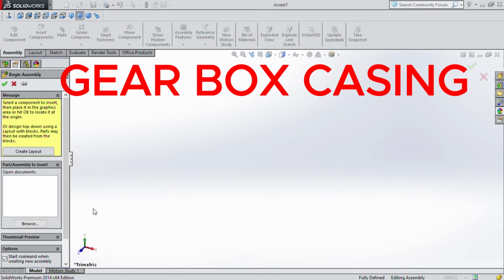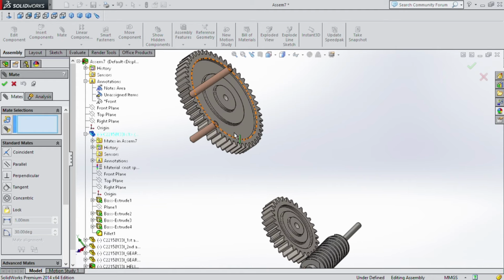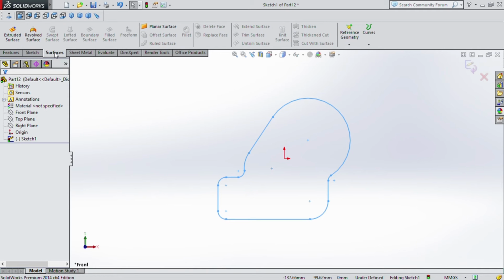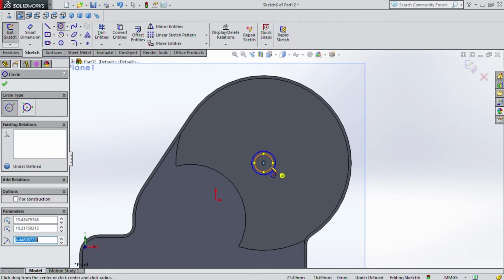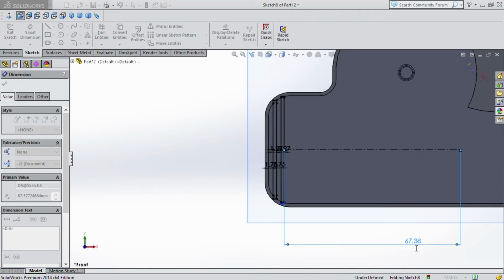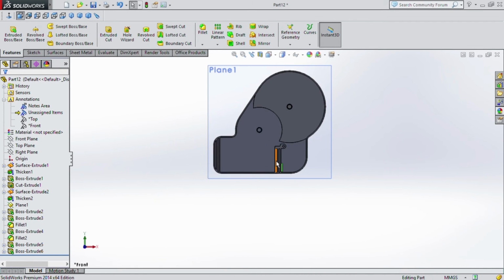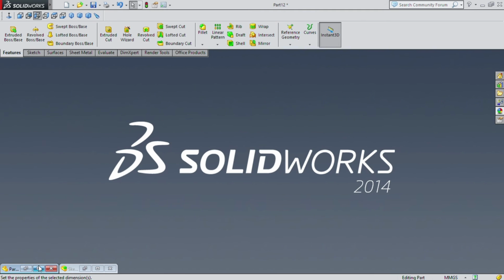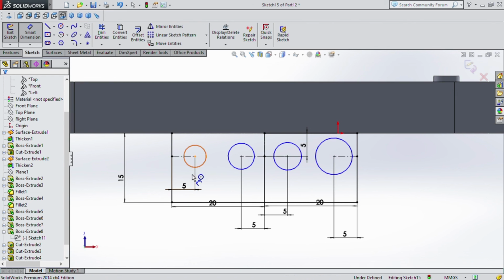How To Draw Casing Of Reducer Gear Box in Solidworks Part 3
In this video, we will learn how to draw a gear box using tool box.We will also draw the casing of the gear box.

SOCIALS:
►Facebook Page: Think Tank Online Learning
►Instagram:Think Tank Online Learning